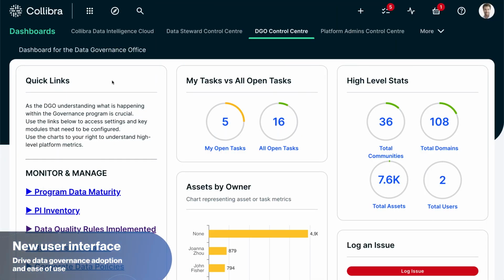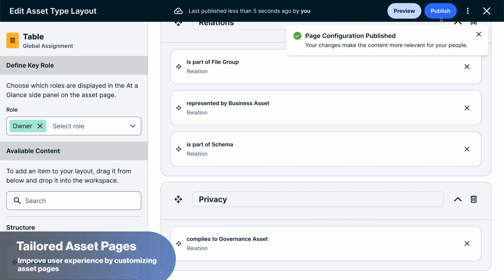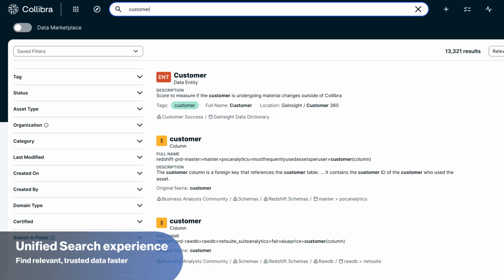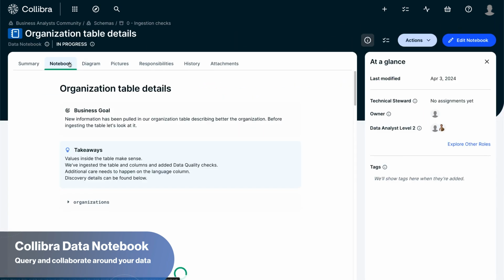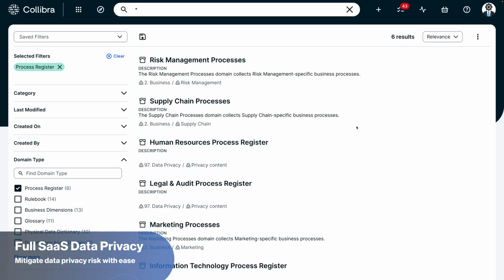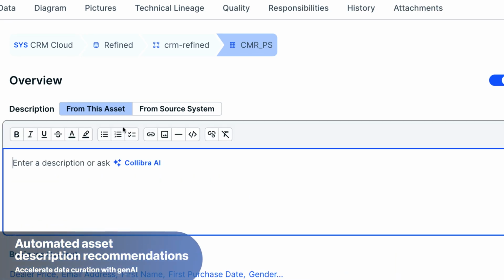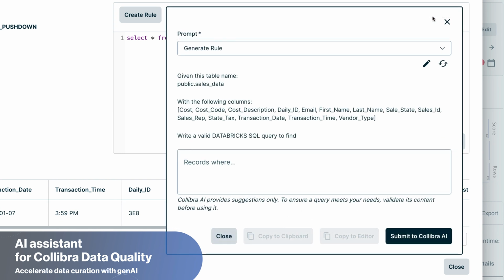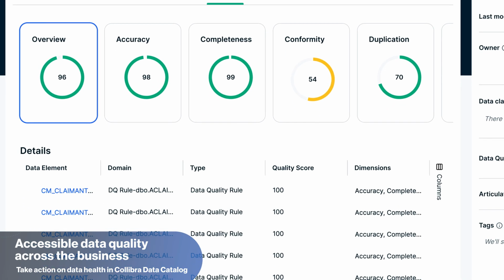Whats new in Collibra 2024.05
Find the latest Collibra Data Intelligence Platform product updates in the 2024.05 release edition.